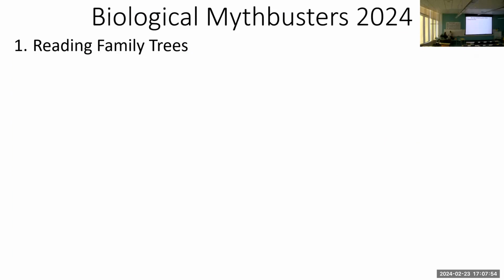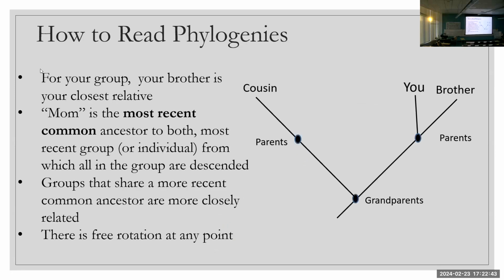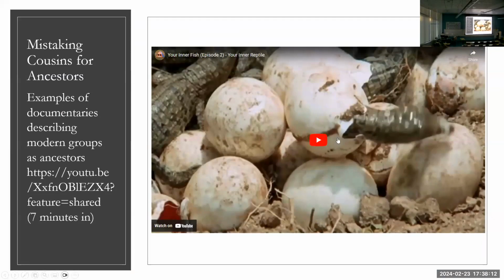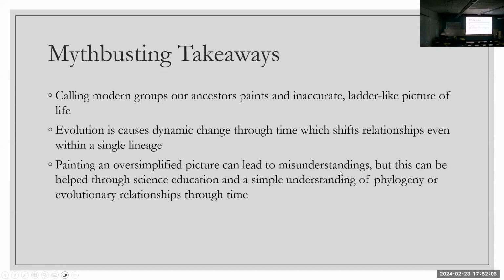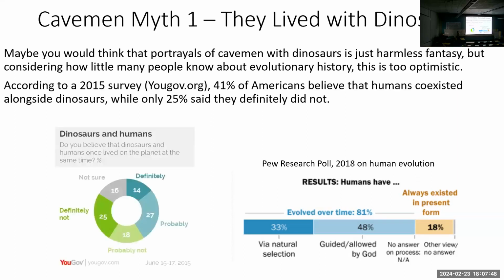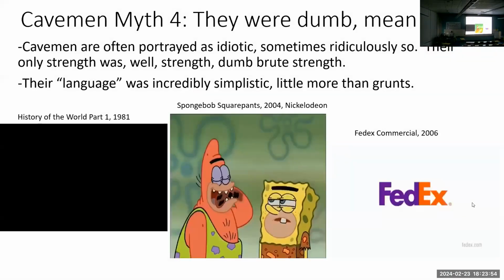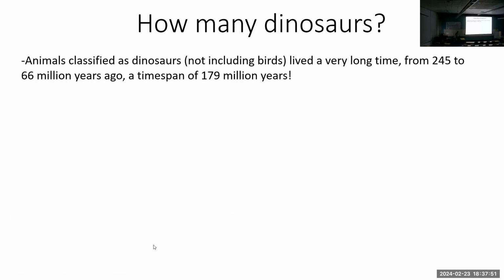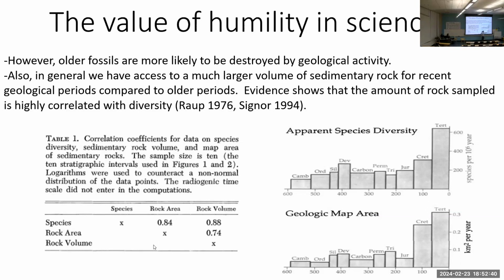Biological Mythbusters 2024 Talk by Joshua Shipp and Lena Coleman, Antelope Valley College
This is a professional talk given by Antelope Valley College biology instructors Joshua Shipp and Lena Coleman on evolution, evolutionary history, and human prehistory.  The talk focuses on common misconceptions that people have regarding our evolutionary past, including misreading phylogenetic trees, mislabeling modern biological groups (like fish, moss, or amphibians) as ancestral groups, believing in cavemen, and reaching conclusions based on the very incomplete and biased fossil record.